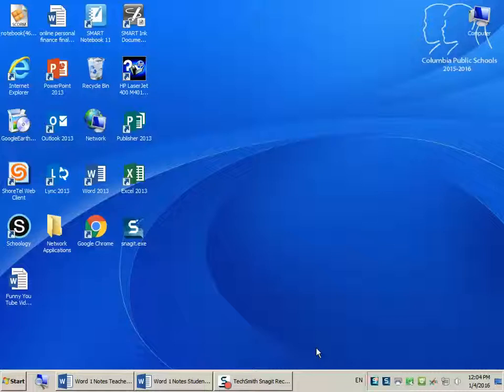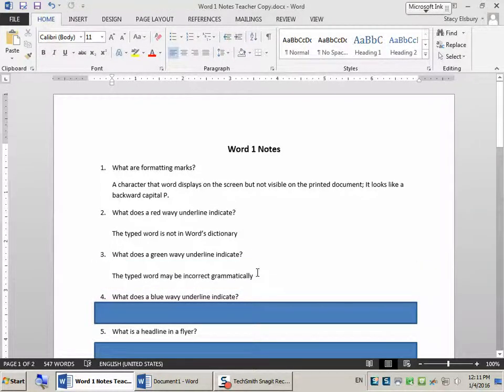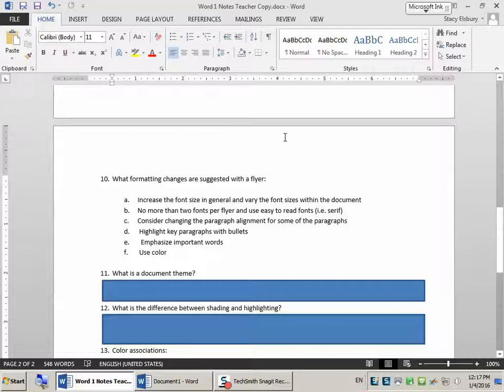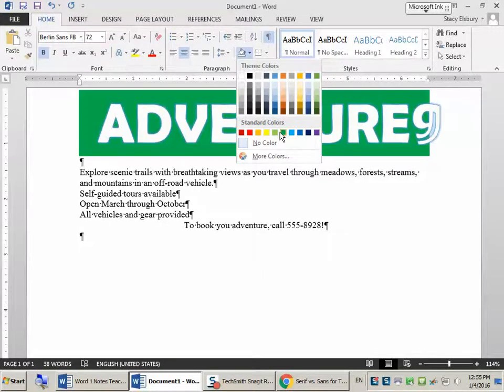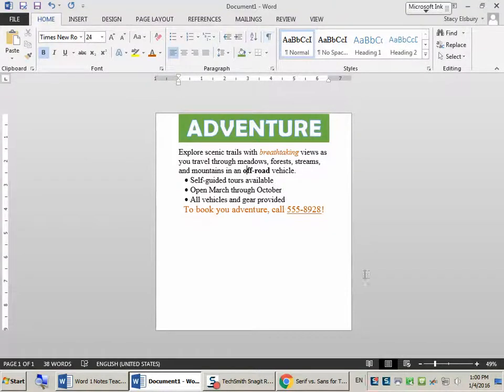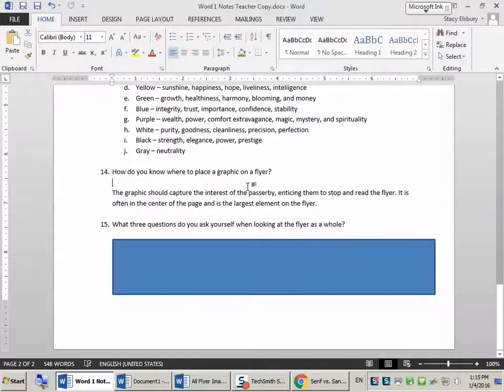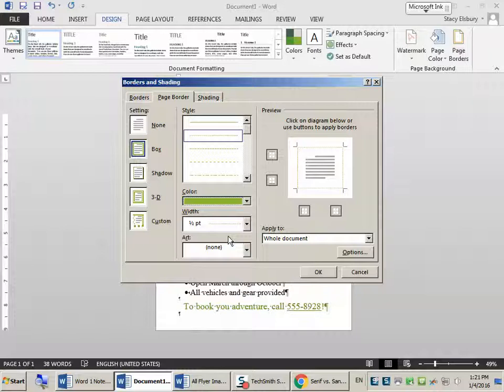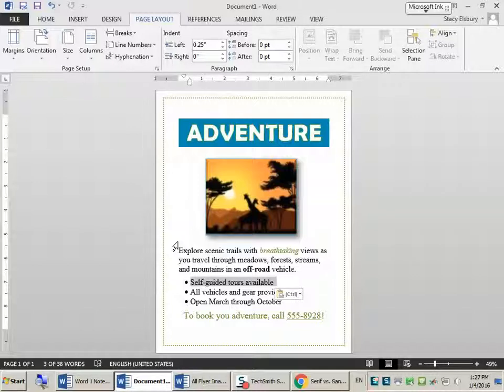Chapter 1 Training Video